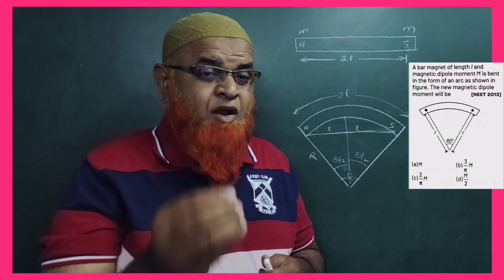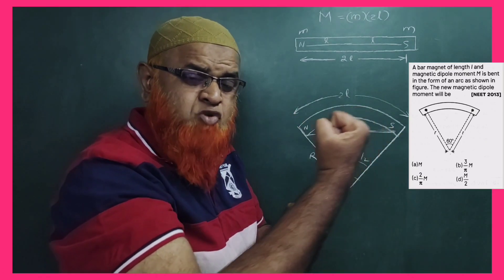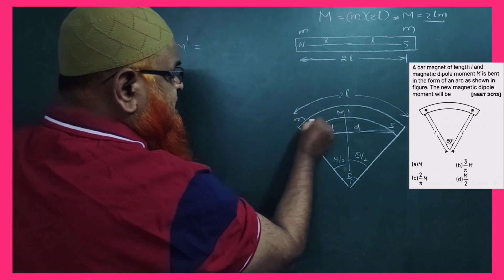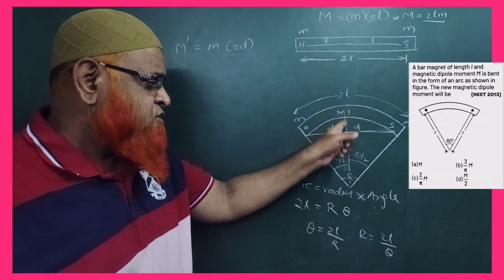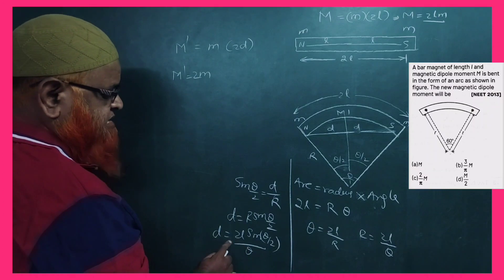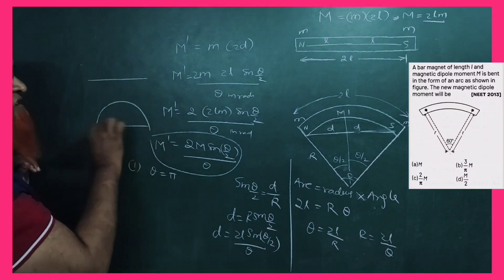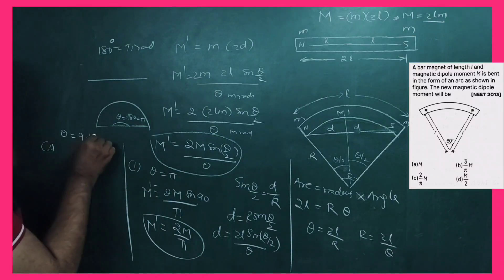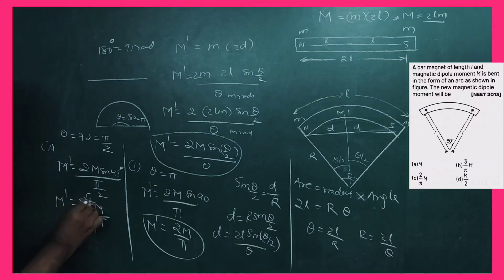Trick#3 | Magnetism and matter short tricks | Neet 2022 revision